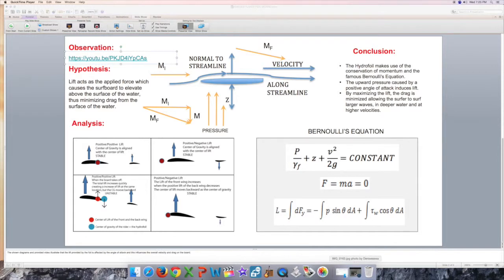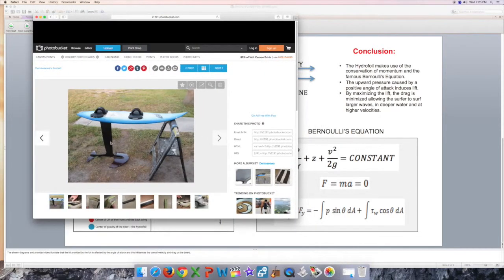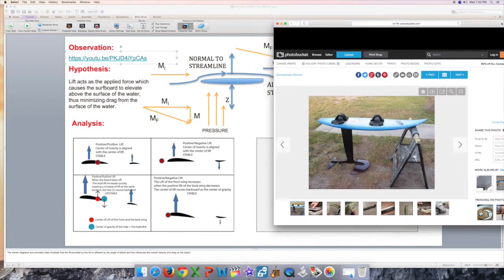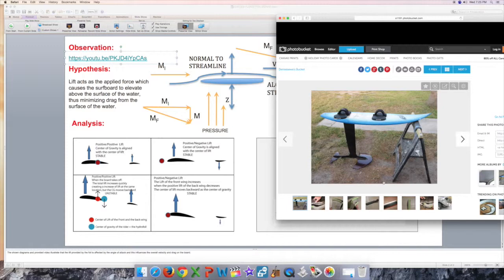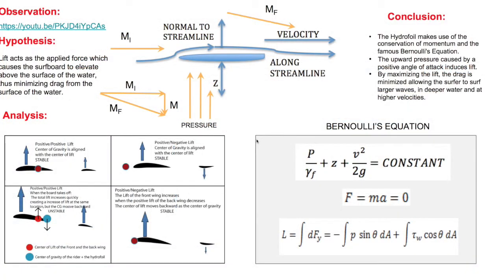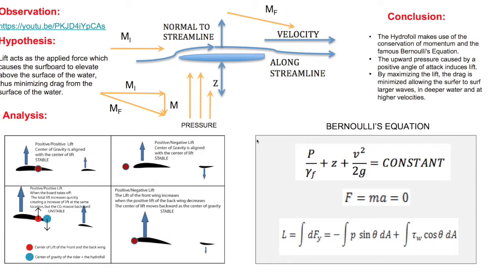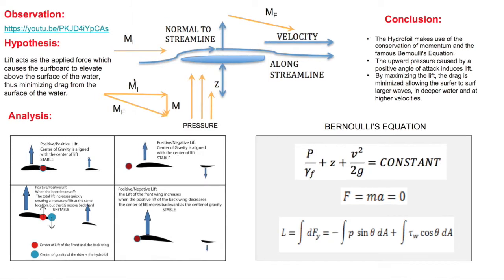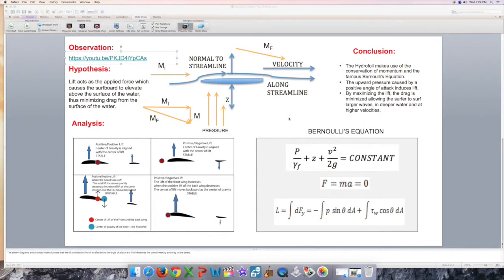fluids group 18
Fluid Dynamics of Hydrofoil Surfboard